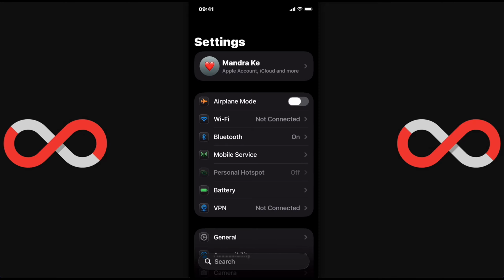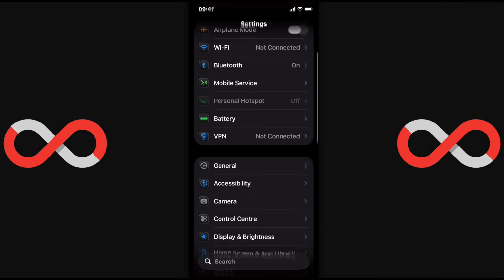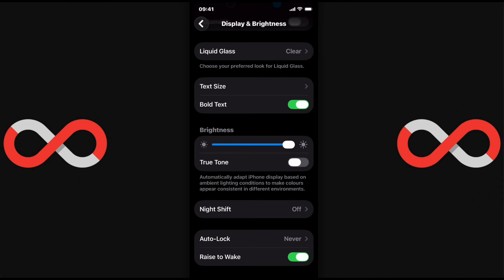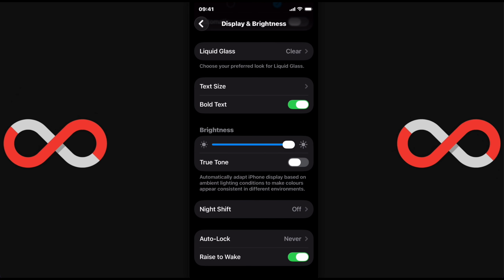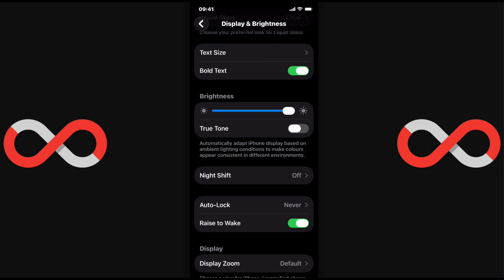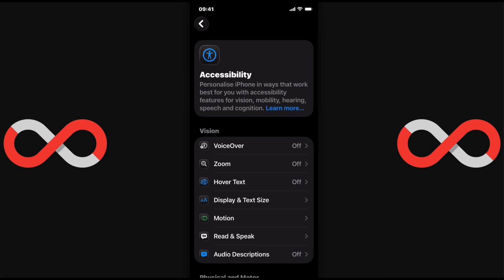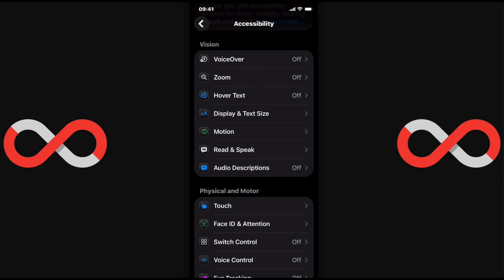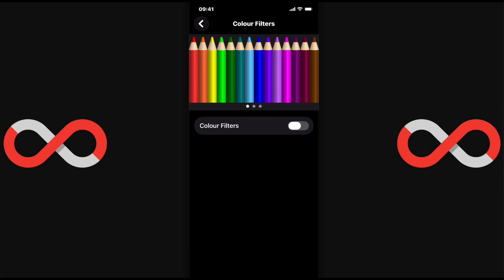iPhone Display YELLOW Here's How To Fix! (2026)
Struggling with iphone? This guide covers everything you need to know about how to fix iphone display yellow. Perfect for beginners and advanced users.